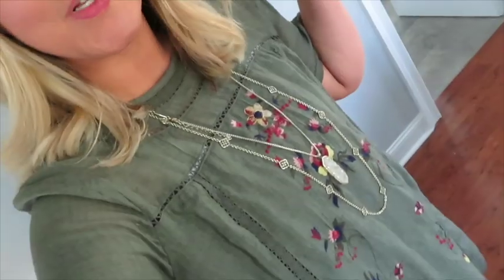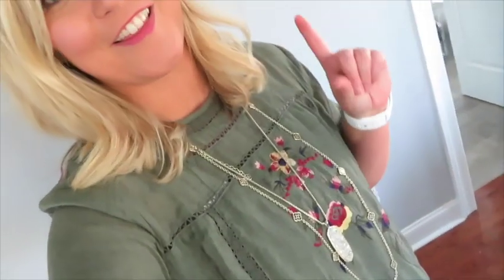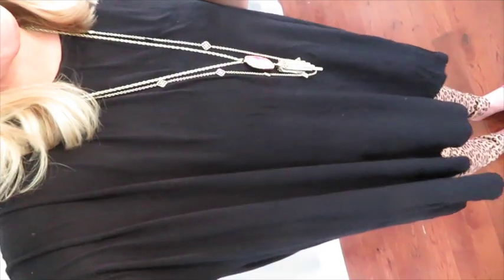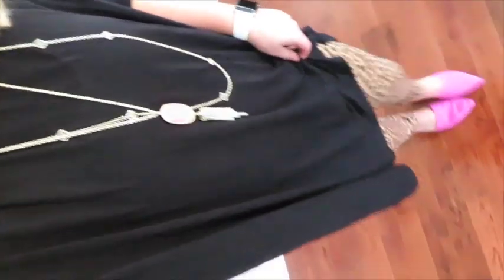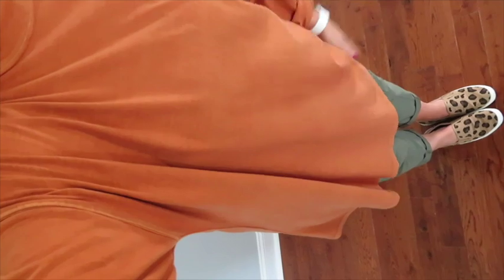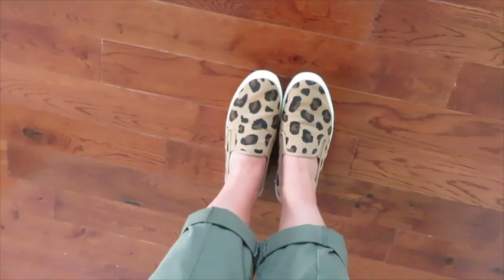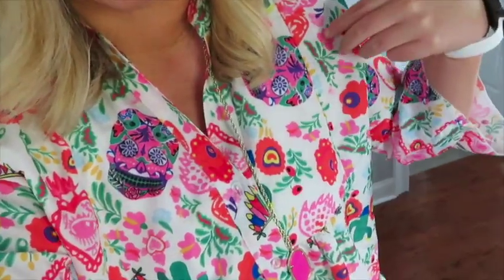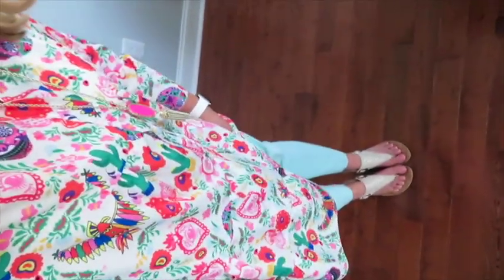Teacher Fashion Ep 5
Trying a new filming angle today. Let me know what you think! It was much easier to film this way, which is helpful because it's a job getting everything filmed and edited and uploaded each week, but I know you can see the clothes better the old way. Still playing around with everything :)

Outfit #2:
Top: ASOS (old)

Outfit #4:
Top: Amazon, no longer available